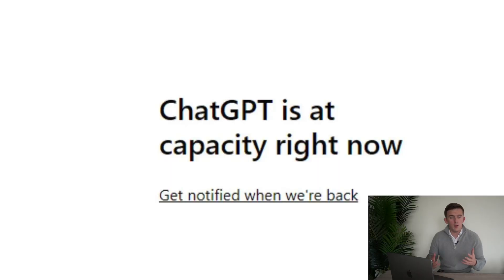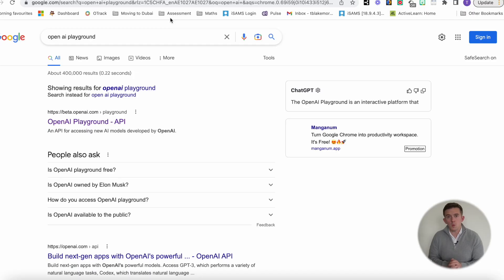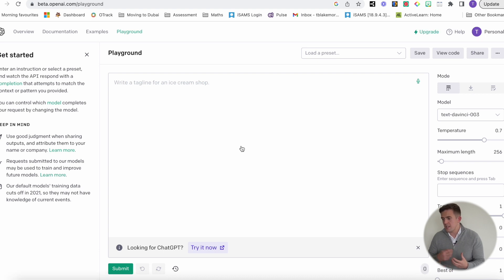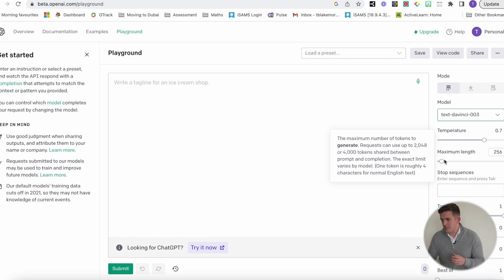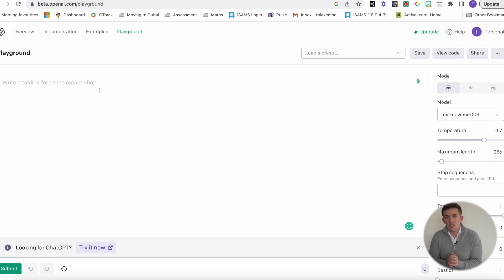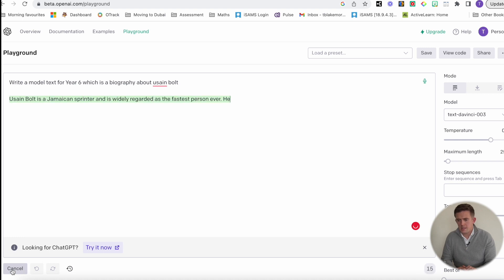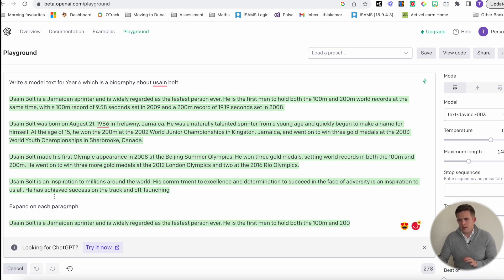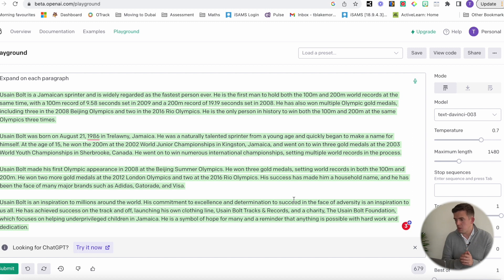A Better CHAT GPT Alternative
This ChatGPT model is always available unlike its causing CHATGPT which can often be running at capacity. ]

For more information and videos about teaching, edtech and life in Dubai, check out my blogs and guides
THE VPN I USE GLOBALLY

►amzn.to/3EgI7Gc